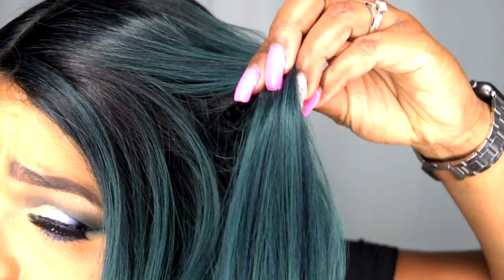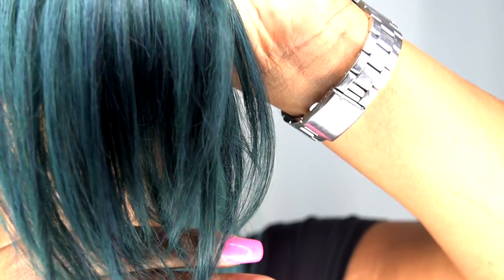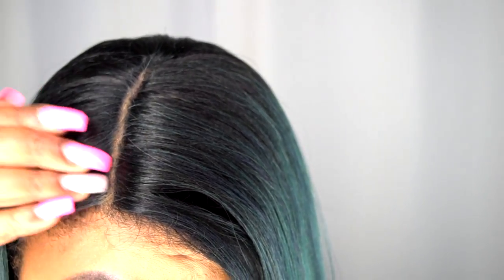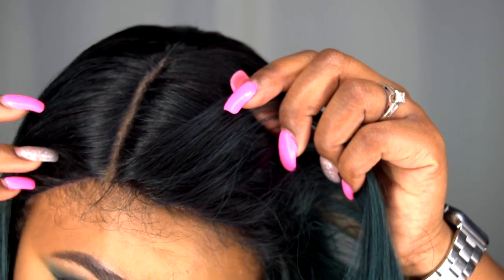Going GREEN for the Summer! Bobbi Boss Chyna Wig review | Ft. BlackHairspray.com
👋🏽 VB's, I'm coming to you with this beautiful Dark Green wig. Another bold COLOR that I love. Video features stock card, close up, 360 view and my opinion.

Link to purchase:
Bobbi Boss Synthetic Swiss Lace Front Wig – MLF-306 Chyna